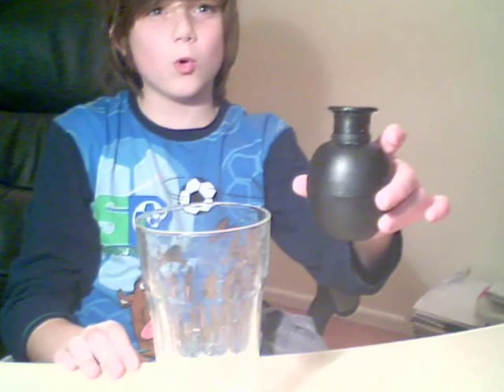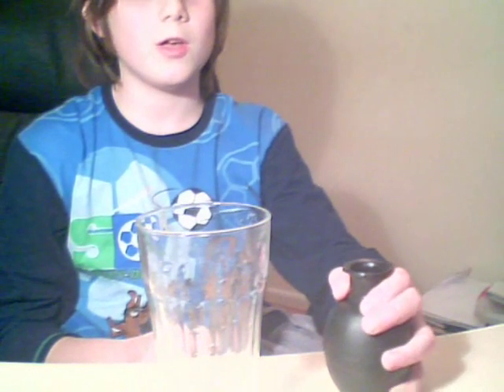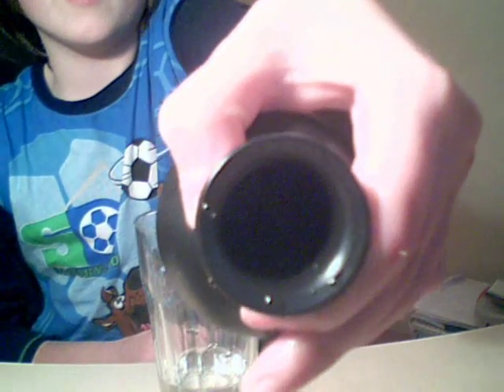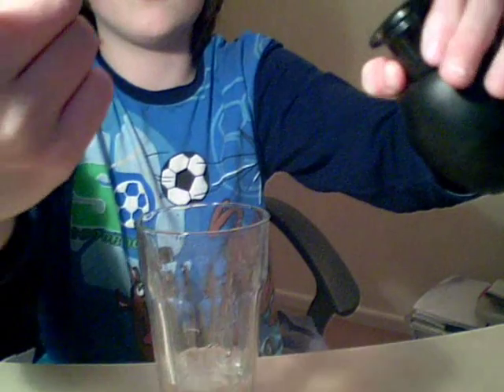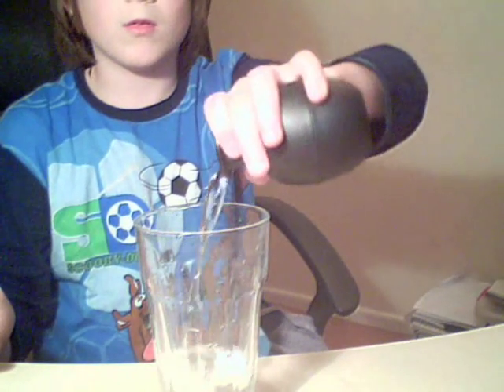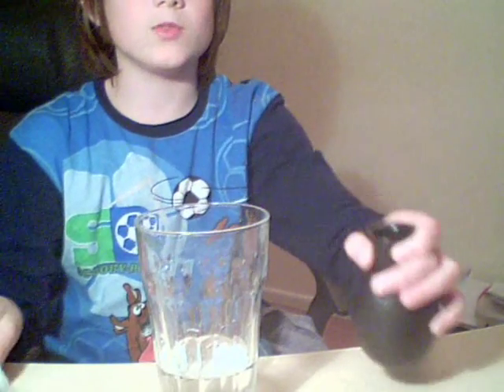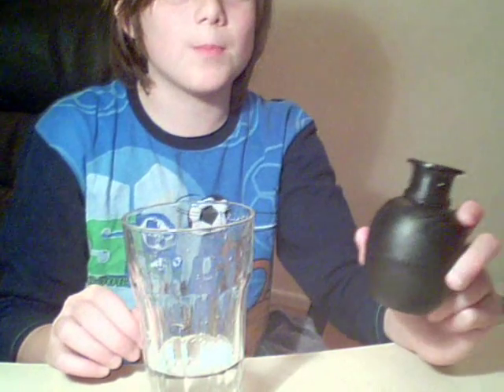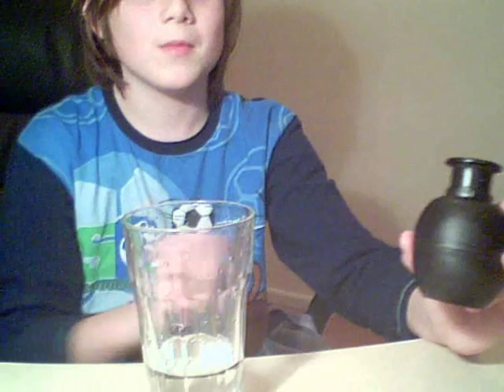Water of India trick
Me doing this incredible trick,
the pot is avaliable from hawkins bazzar for 1.99